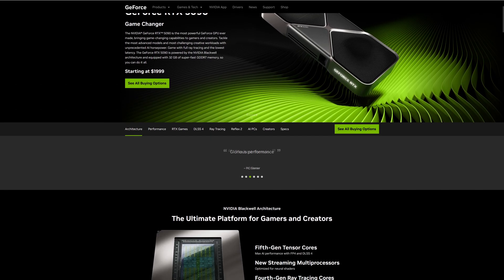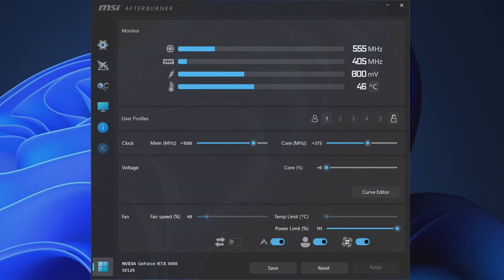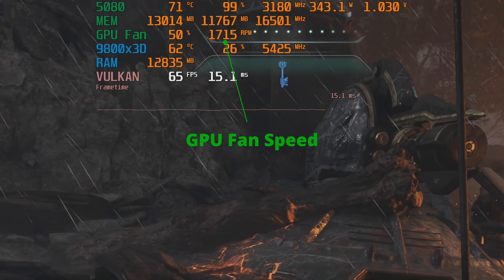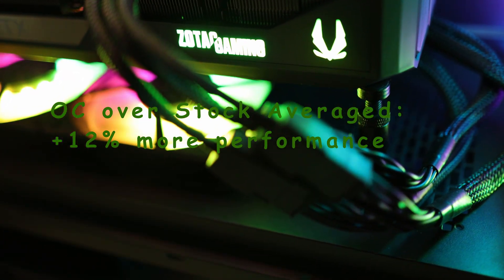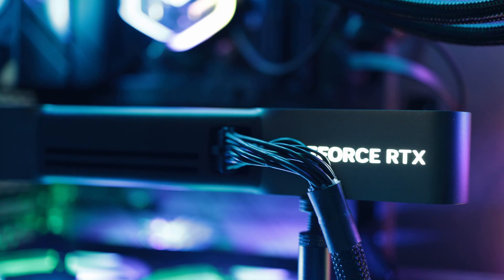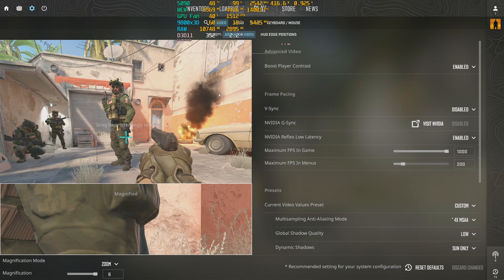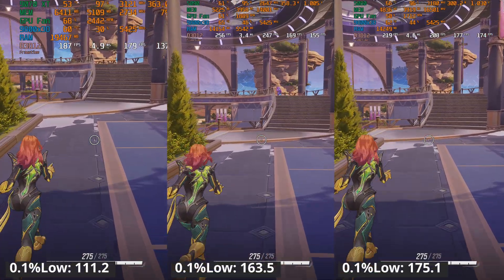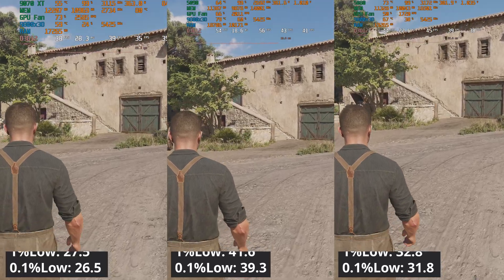5090 vs 5080 OC vs 9070 XT OC | GPU benchmark | 1440p | 4k | Ray Tracing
gpubenchmark #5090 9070xt 5080 Overclocked vs 5090 vs 9070 XT Overclocked at 1440p and 4k. GPU Benchmark

9070 XT
Kindle Paperwhite
5070 TI
5060 Ti
64gb DDr5
RTX 5090

GPU: Zotac Solid RTX 5080
GPU: Nvidia RTX 5090 FE
GPU: PowerColor RedDevil 9070 XT
CPU: AMD Ryzen 7 9800X3D
CPU Cooler:  Cooler Master Atmos 360 AIO
Motherboard: ASUS ROG STRIX X670E-F GAMING WIFI
Memory: Viper DDR5 64GB 6200 C32
Case: Phanteks XT Pro Ultra
PSU: NZXT C1200W Gold ATX3.1
SSD Games: Samsung 980 PRO M.2 NVMe SSD, 2 TB, PCIe 4.0
SSD OS: MSI 480 PRO M.2 NVMe SSD, 2TB, PCIe 4.0
OS: Windows 11 Pro